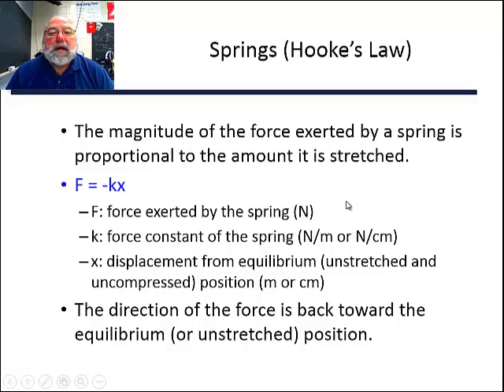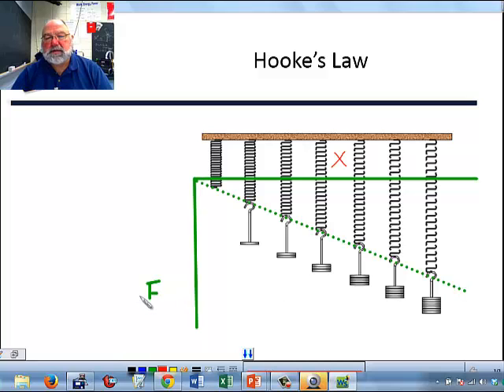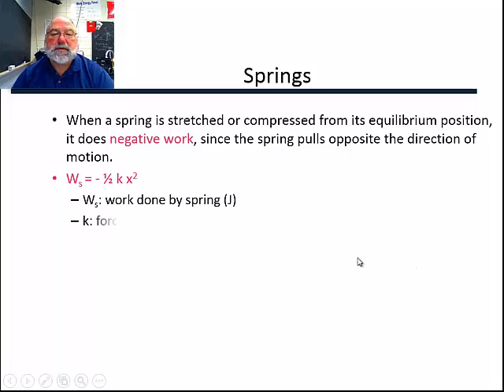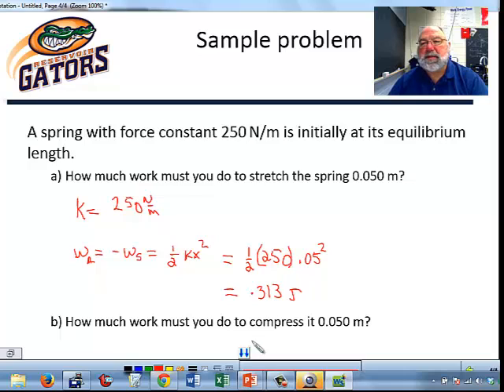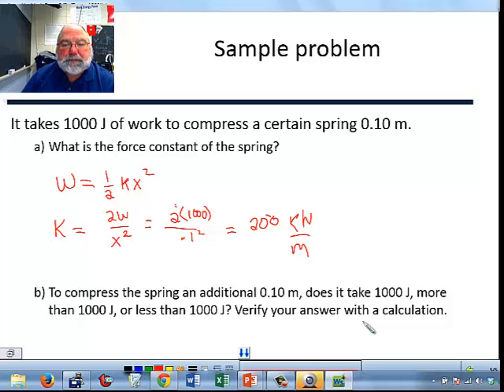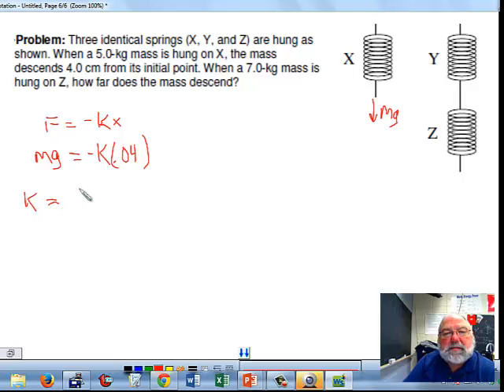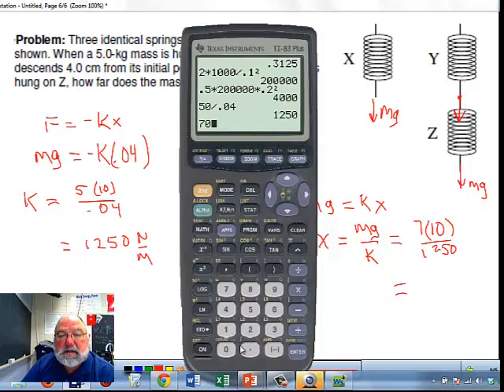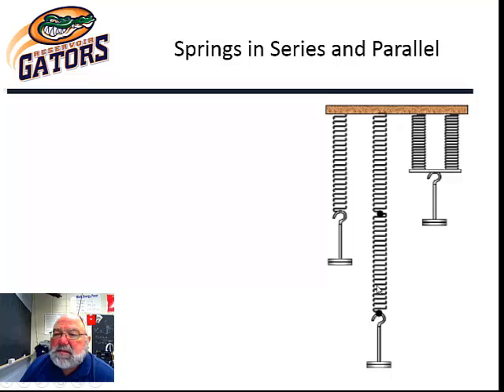GT Work and Springs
Work and Springs